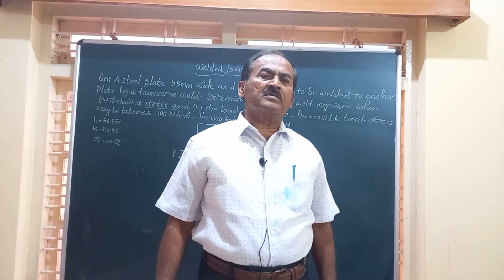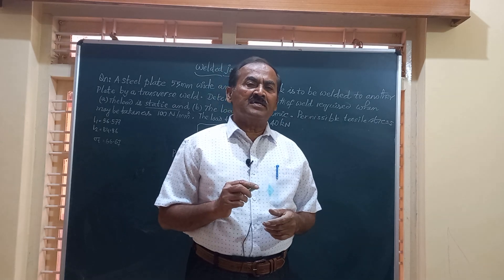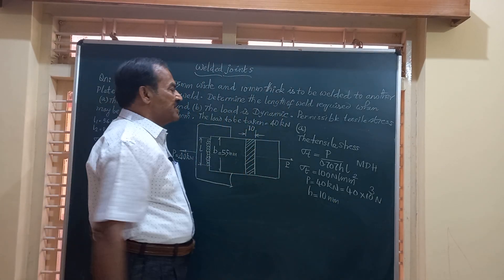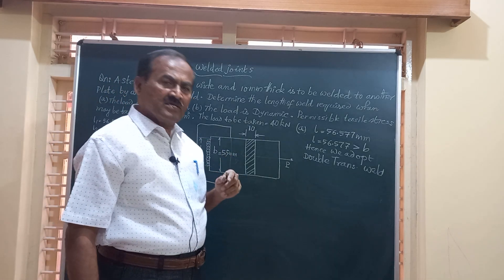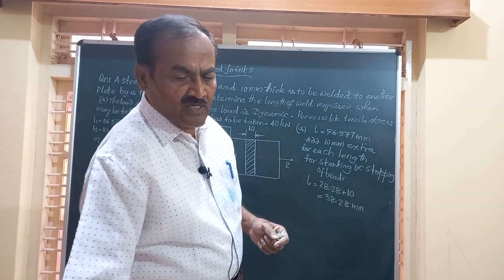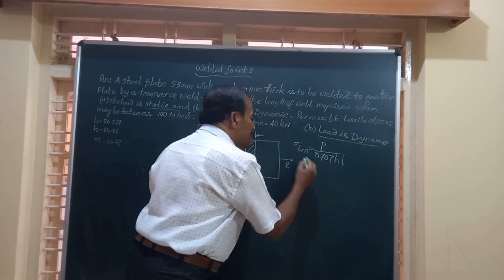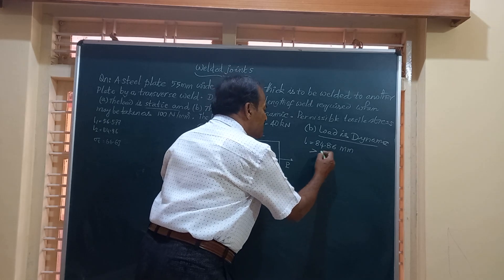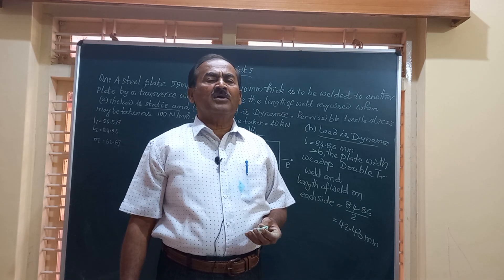Design of welded joint 10(video no 310)/ DME/Machine Design